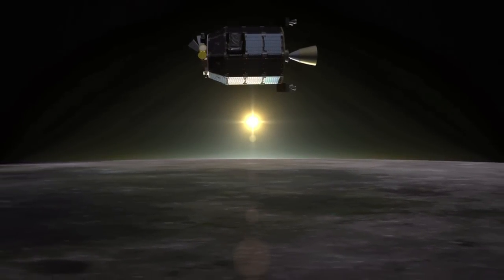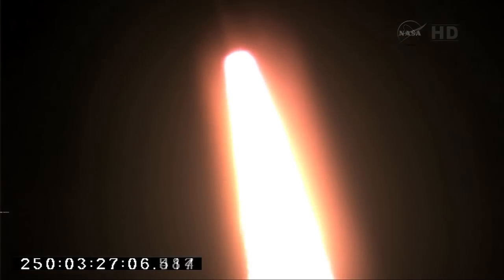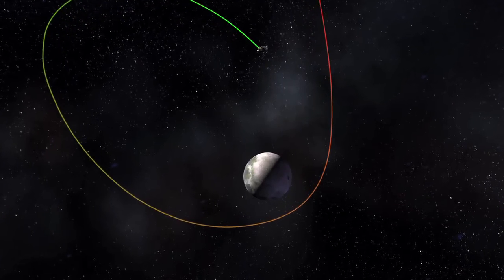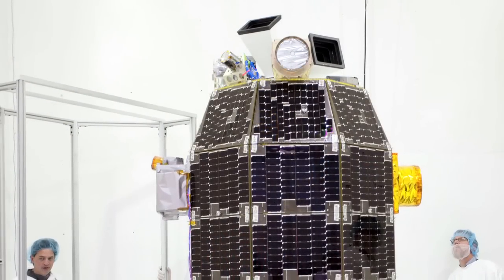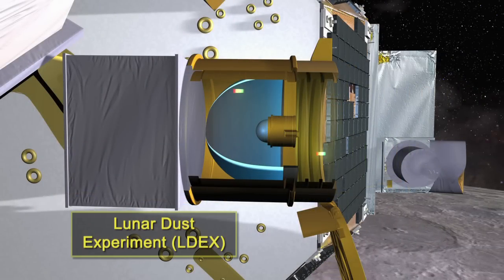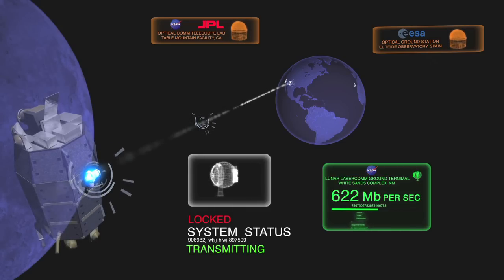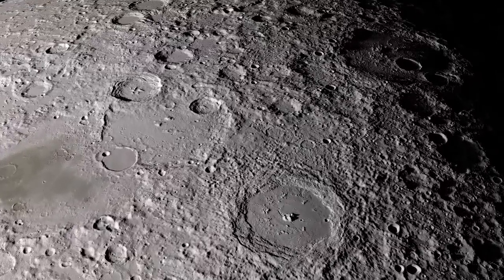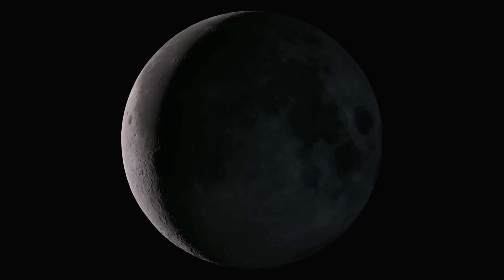NASA's LADEE Spacecraft Begins Science Operations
NASA's Lunar Atmosphere and Dust Environment Explorer, or LADEE, spacecraft has completed the check-out phase of its mission and has begun science operations around the moon.  All the science instruments on-board have been examined by the LADEE team and have been cleared to begin collecting and analyzing the dust in the exosphere, or very thin atmosphere, that surrounds the moon.

NASA's Ames Research Center designed, developed, built, and tested the spacecraft and manages mission operations.